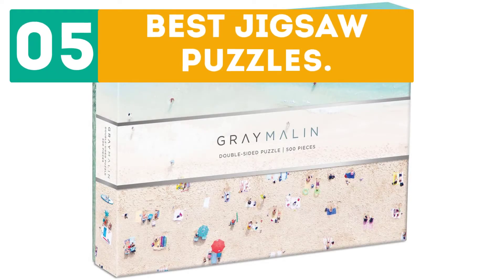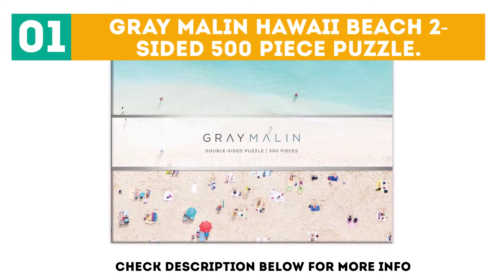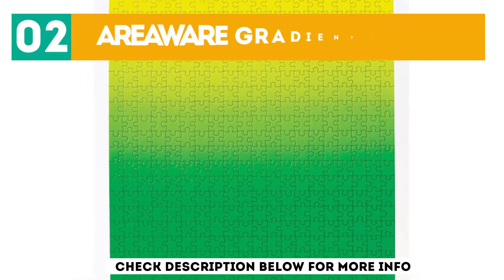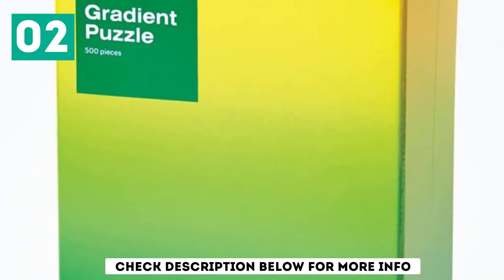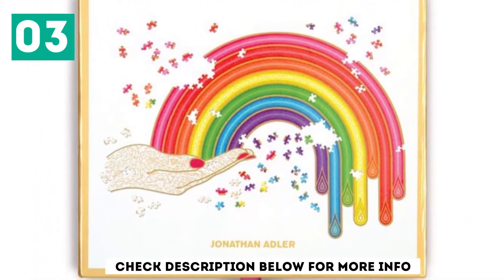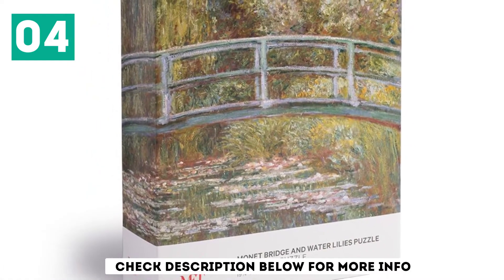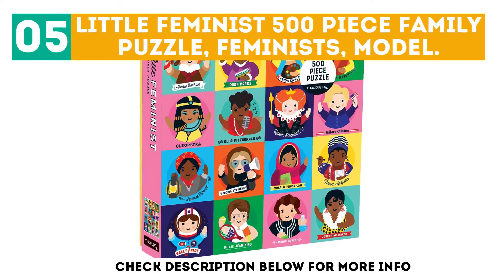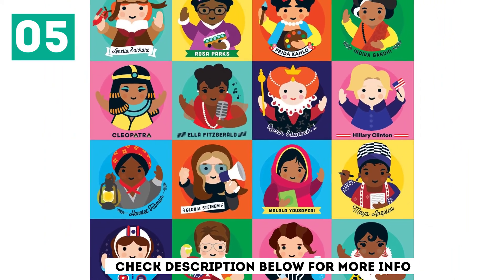TOP 5 Best Jigsaw Puzzles